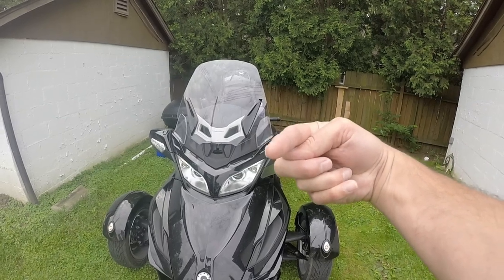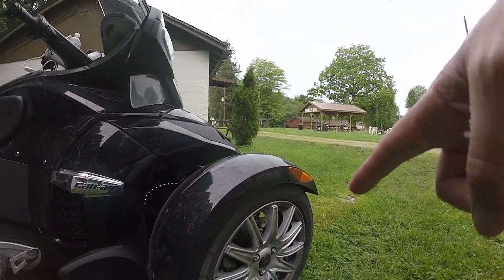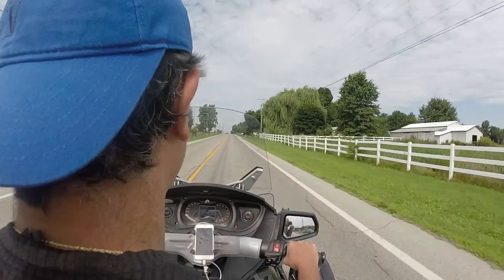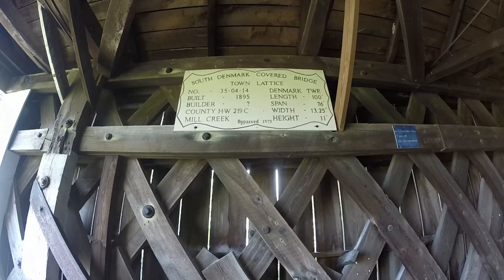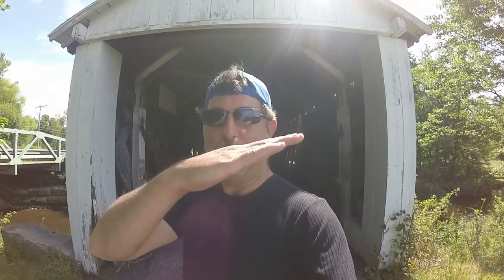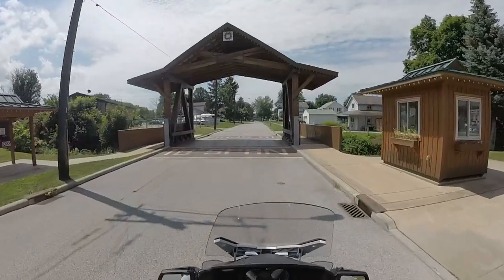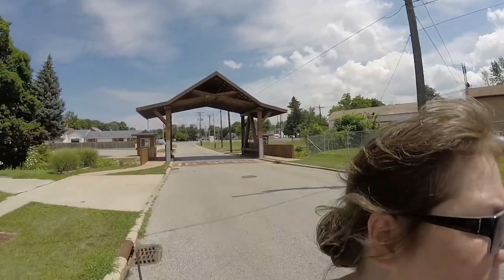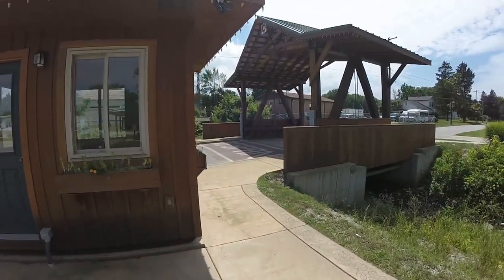🏍 Covered Bridges on a Spyder Day 4 - Our Scenic Life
Day 4 is our second full day of touring covered bridges in Ashtabula County Ohio.  We venture all the way to Lake Erie for a late afternoon drive along the lake shore and surprised to find white sand beaches and cliffs.   It was another great day of travel.

About Our Scenic Life:
We are a couple of wanna be nomads who enjoy traveling scenic roads and documenting our journey.   Take a trip with us and enjoy the views.🌞

Canam Spyder, Mavic Pro, GoPro, Adobe Premiere CC, Davinci Resolve, Travel, Vlog